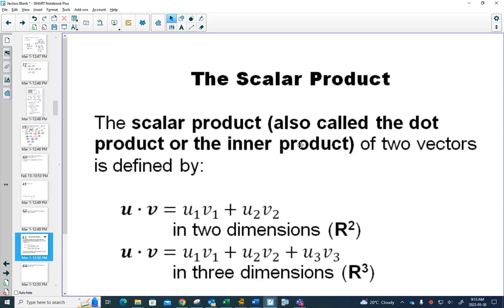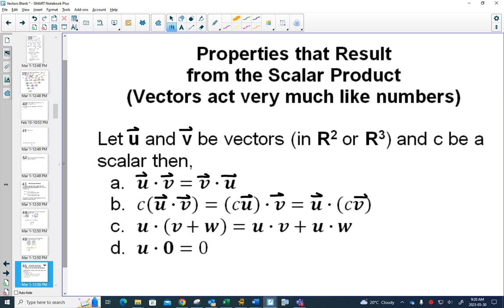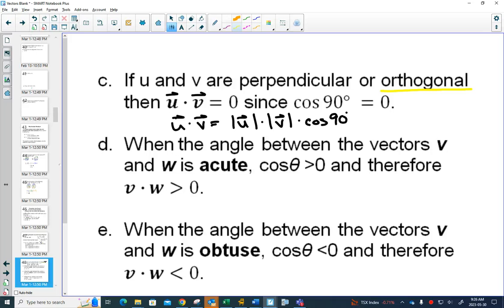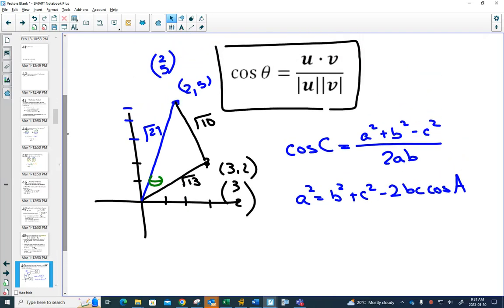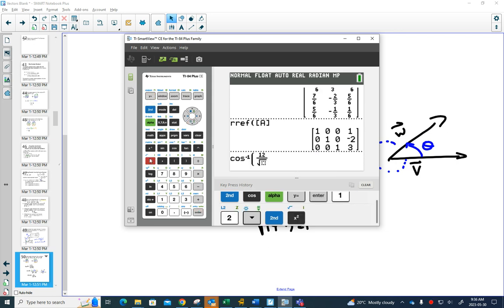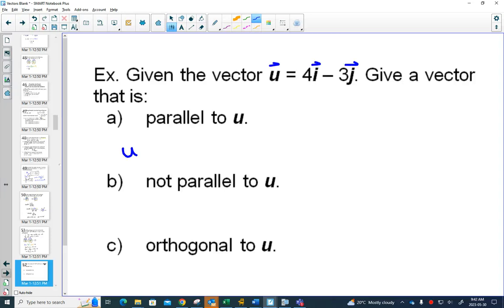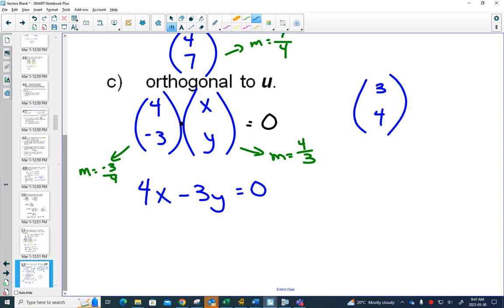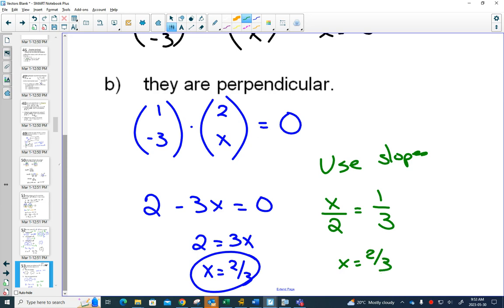MA45S Vectors the Dot or Scalar Product